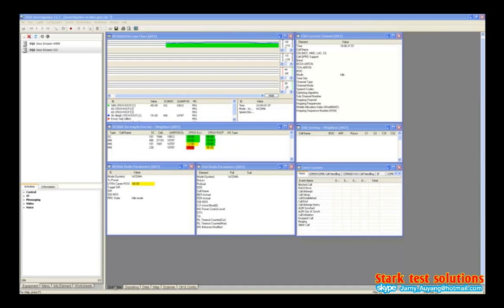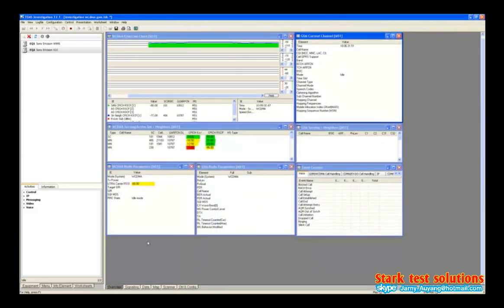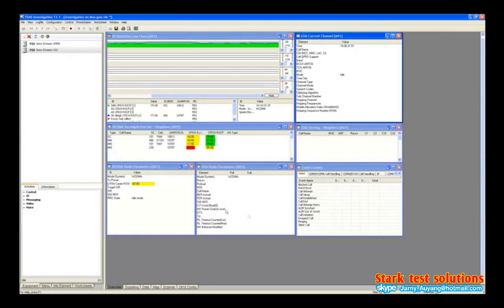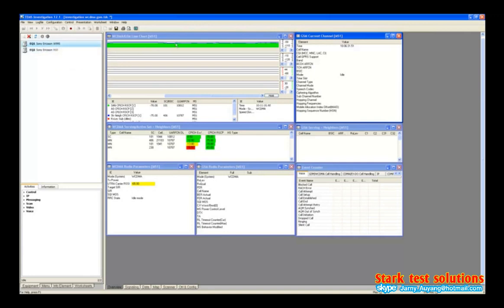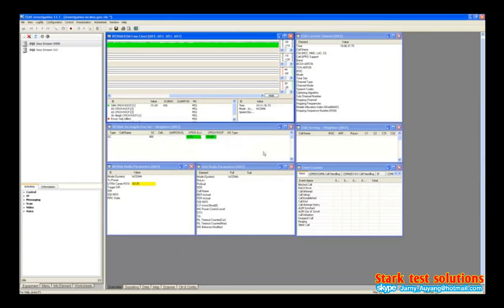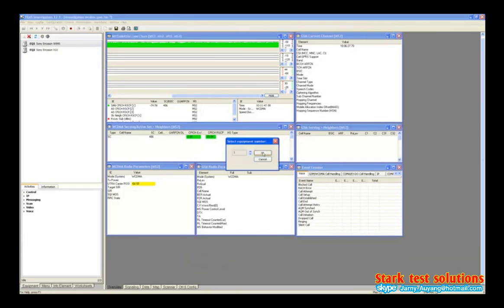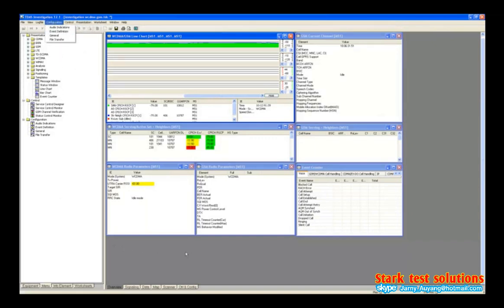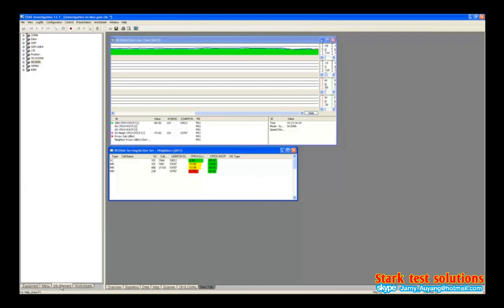TEMS Investigation User Interface Overview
We Provide Tems Nemo test tools & solutions.